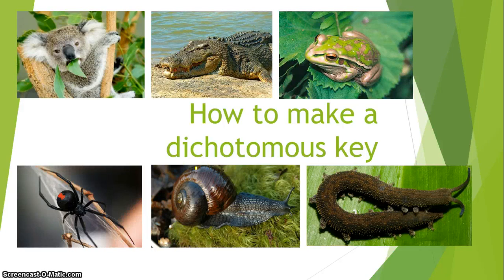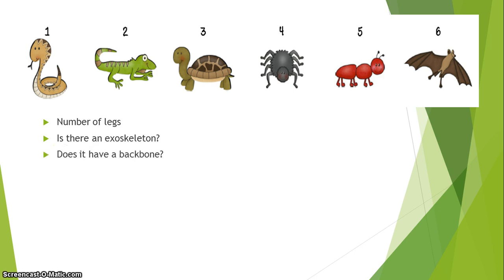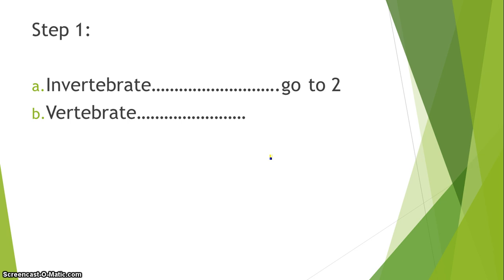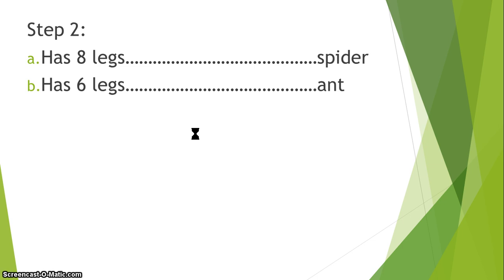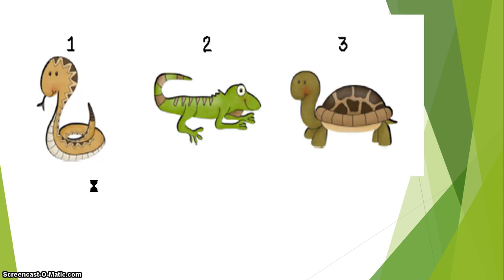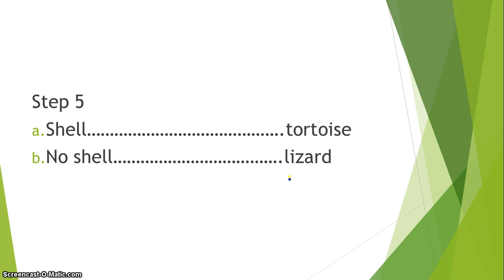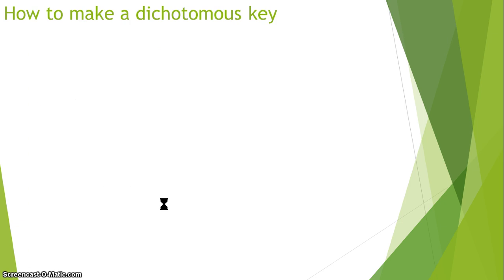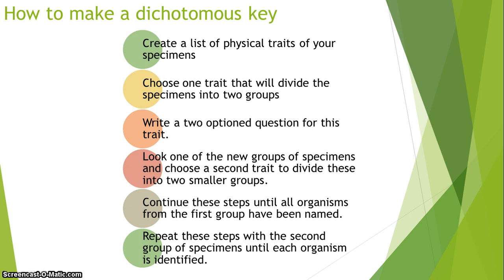Making a dichotomous key